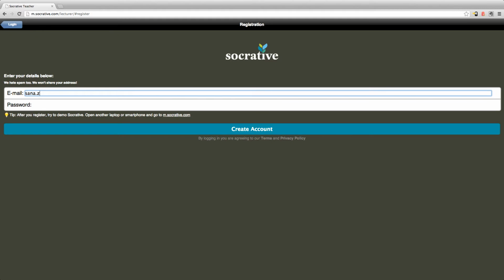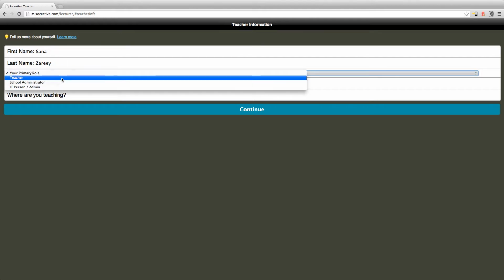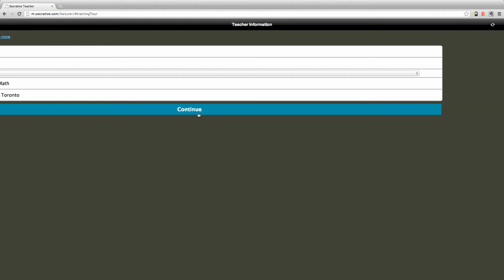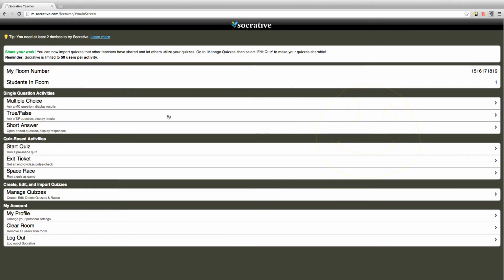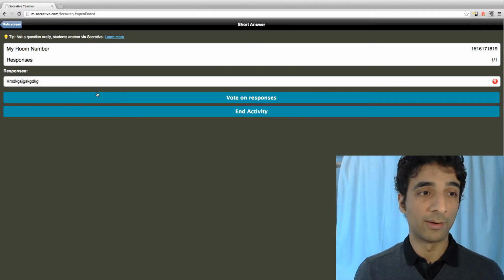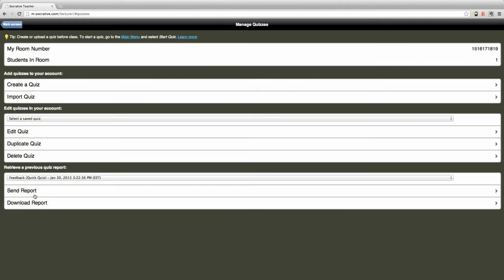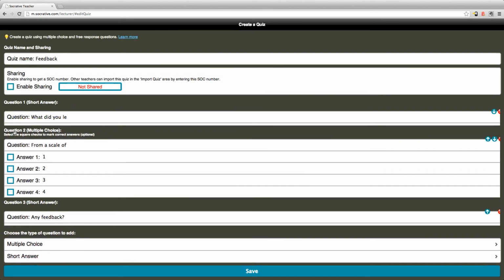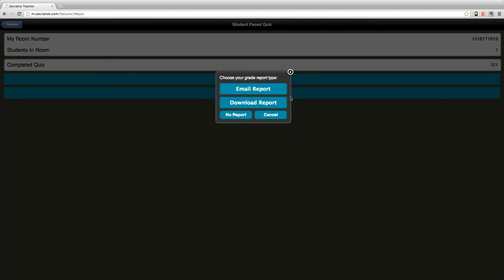Socrative Tutorial.mp4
A brief tutorial on how to use Socrative